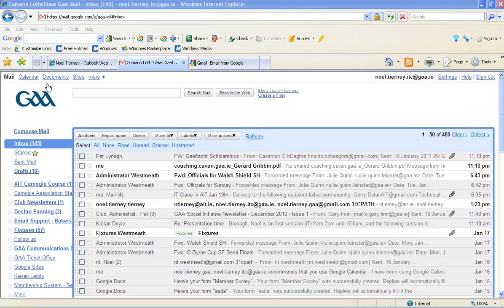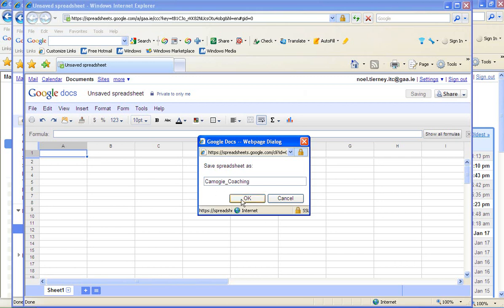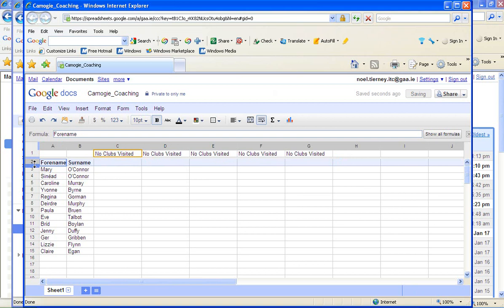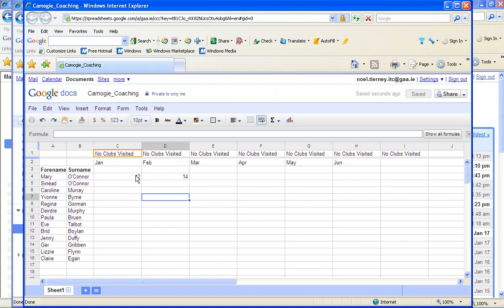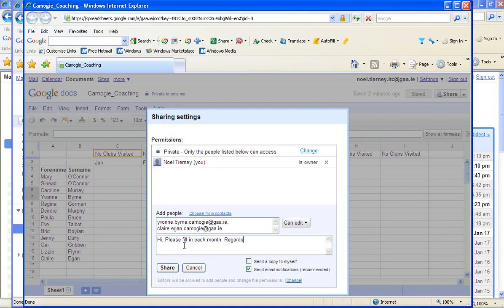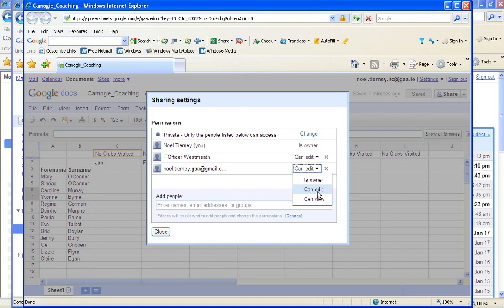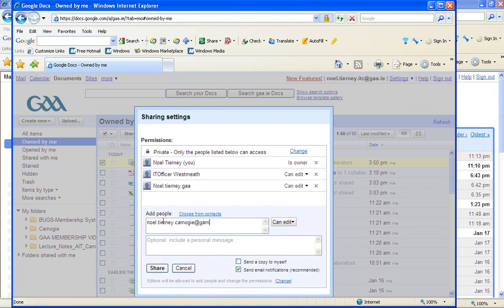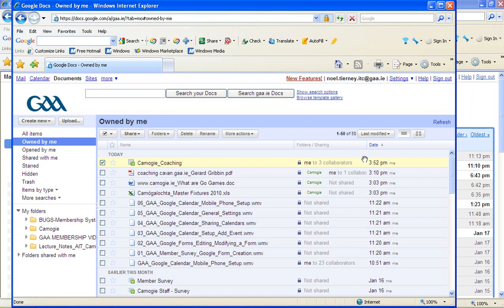11 GAA Google Docs Create Spreadsheet Allow Others to Edit